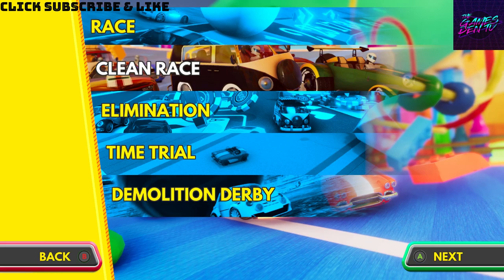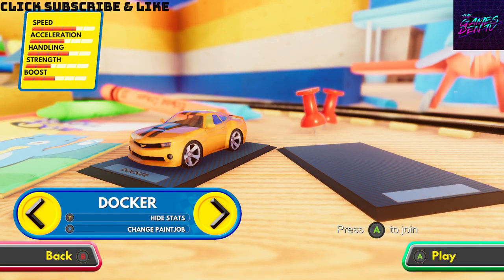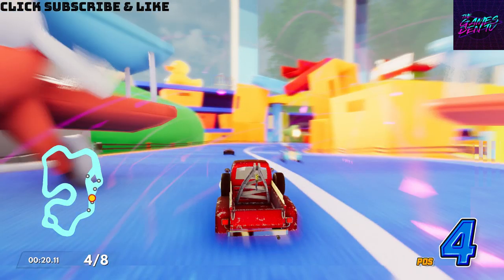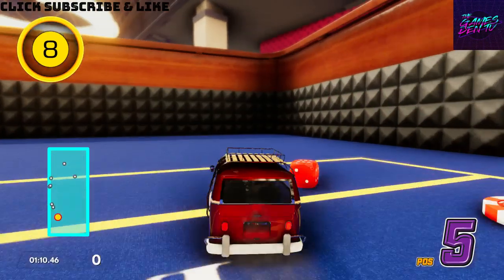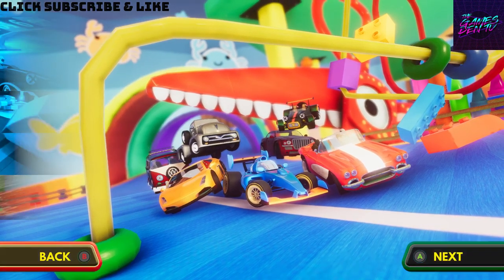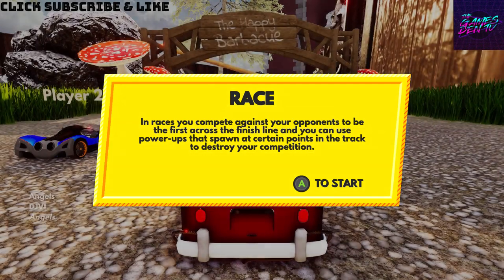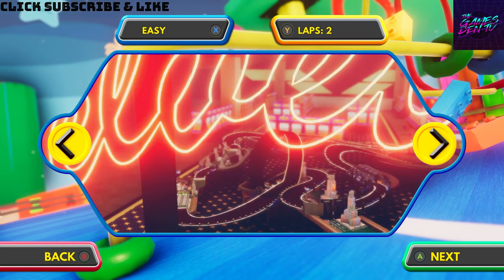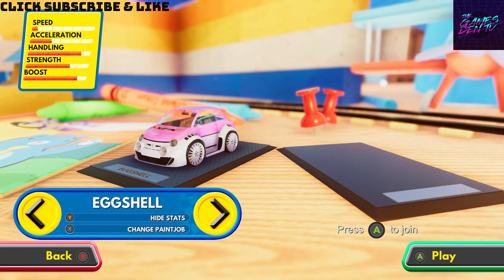WORLDS 1ST SUPER TOY CARS 2 GAMEPLAY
SUPER TOY CARS 2 GAMEPLAY PREVIEW